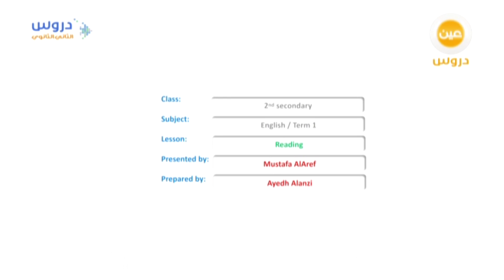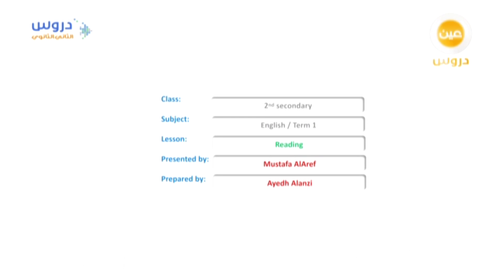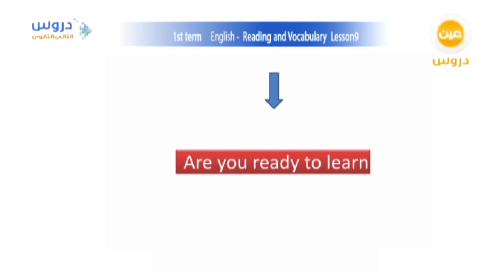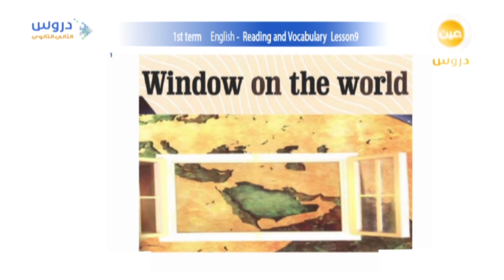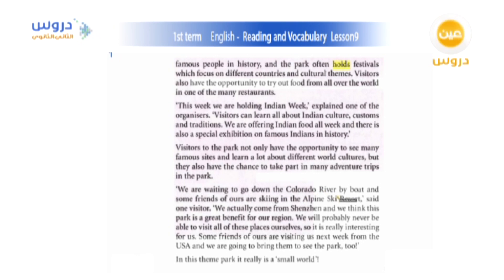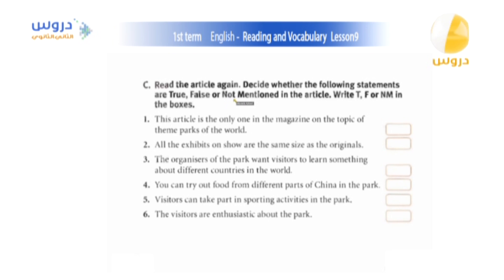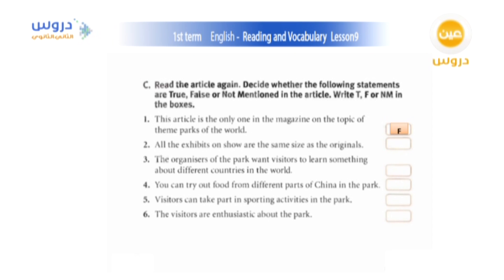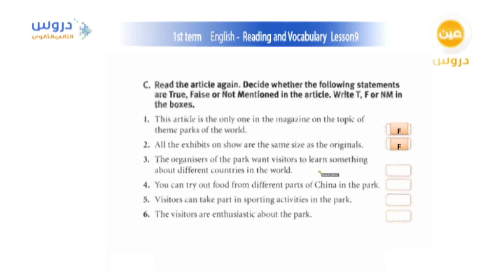الثاني الثانوي | الفصل الدراسي الأول | لغة انجليزية | Reading and vocabulary lesson9